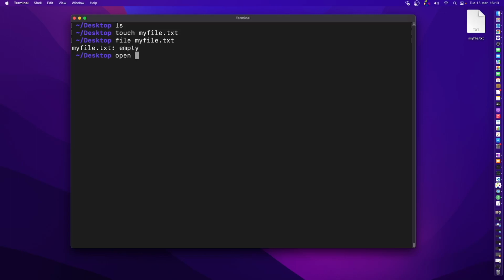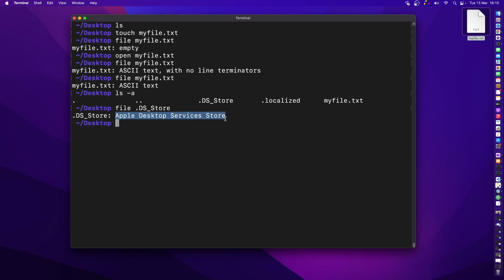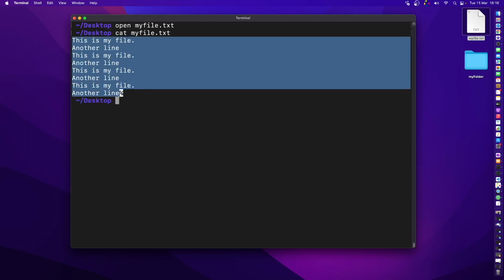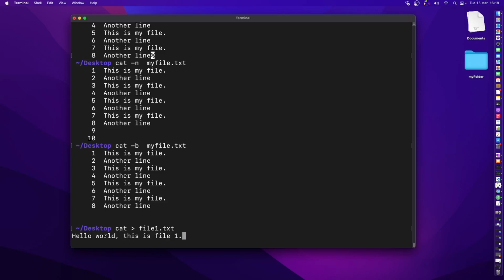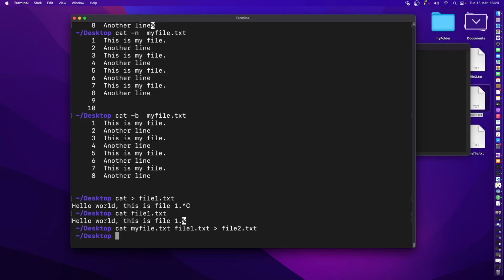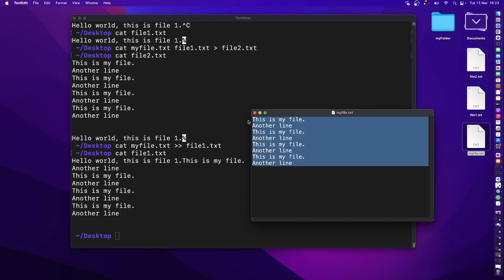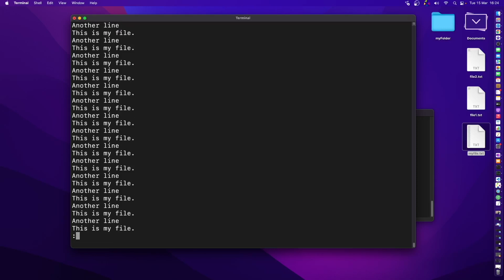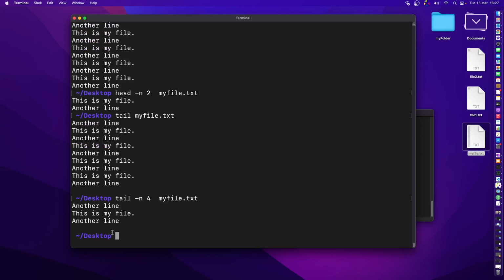MAC OS Command line: file | cat | more | less | head | tail commands